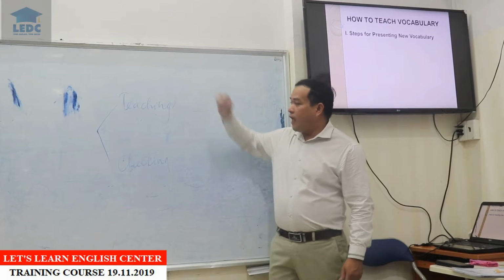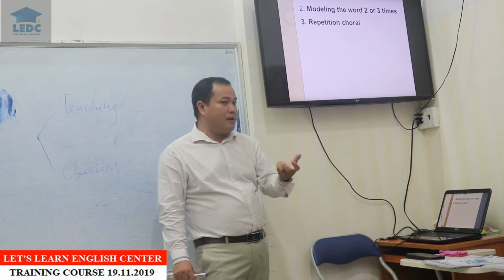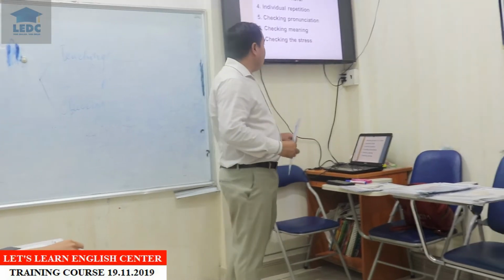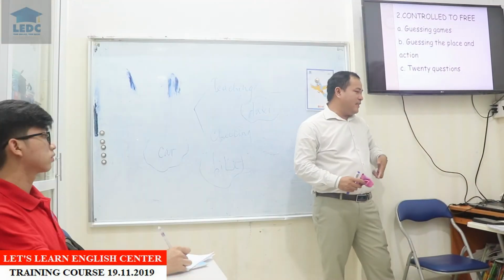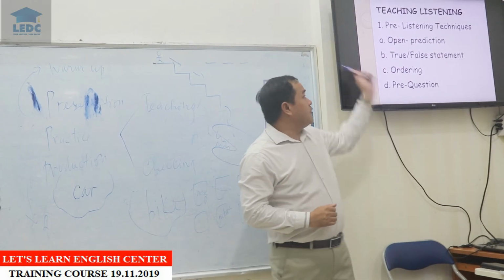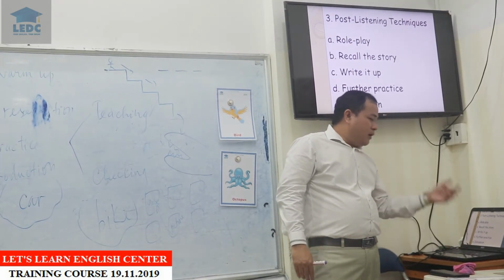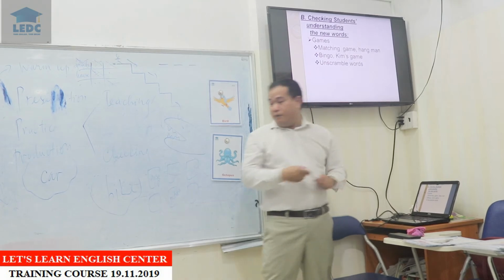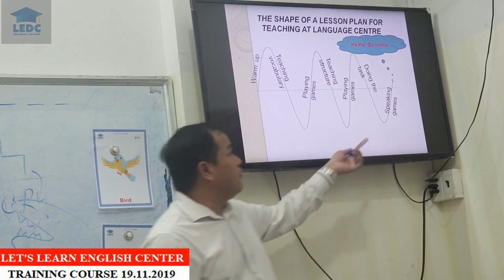TRAINING COURSE 19.11.2019 | LET'S LEARN ENGLISH CENTER